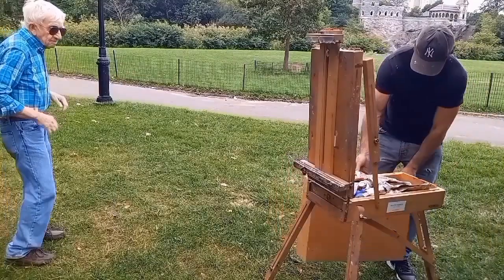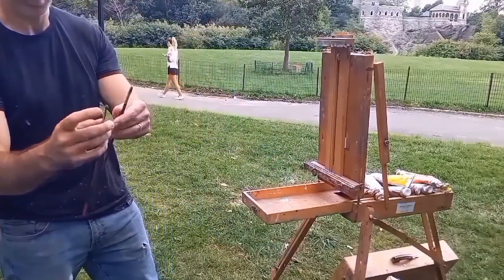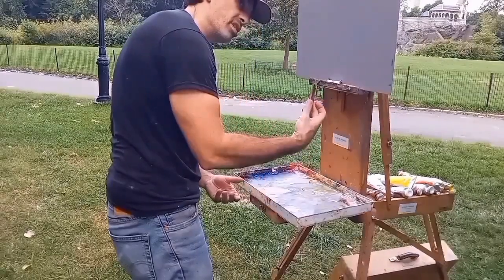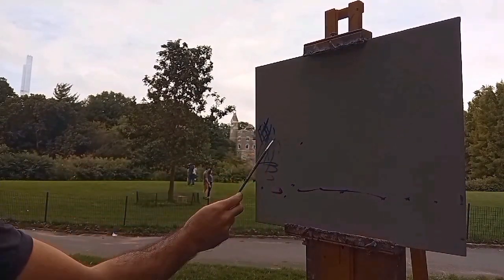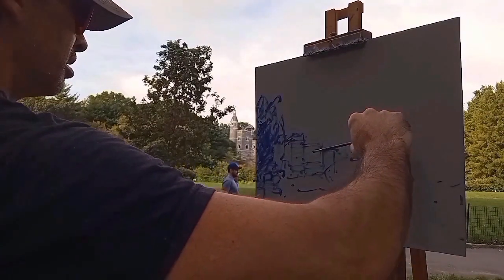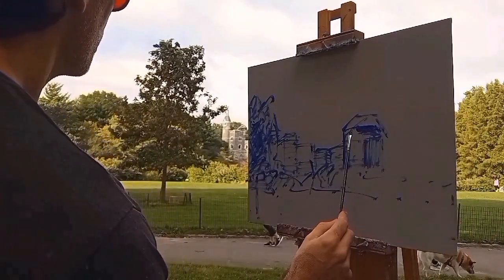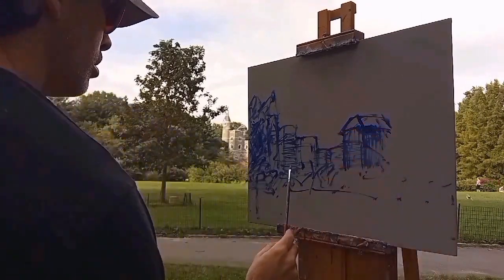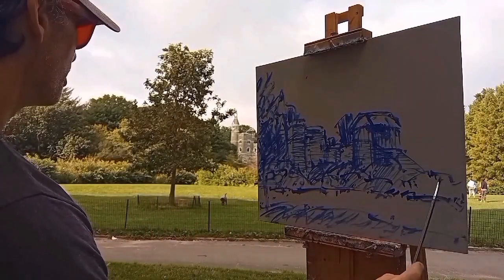MY FATHER IN LAW HAS SOMETHING TO SAY 1/3 😕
Join me on another plein air painting adventure in New York City.  This time we're not alone.  My father in law joins the fun!  As always, he's not the only one who has something to say.